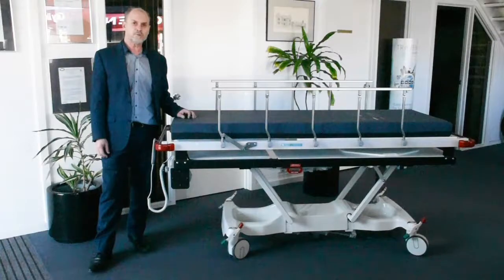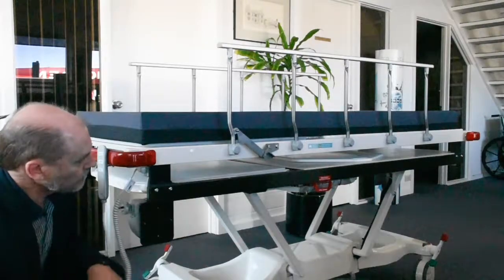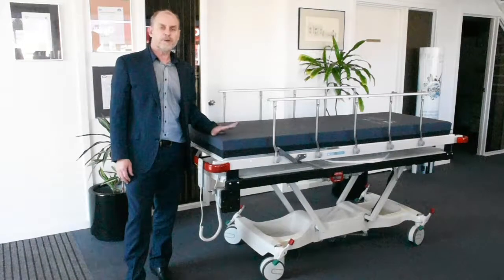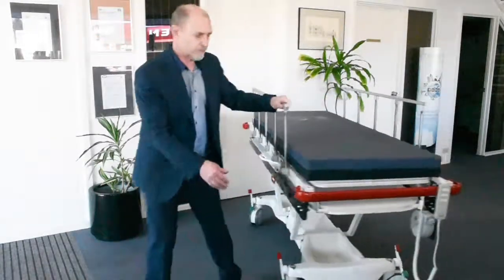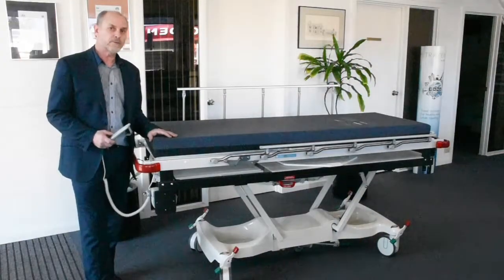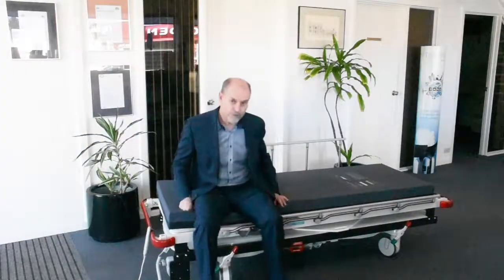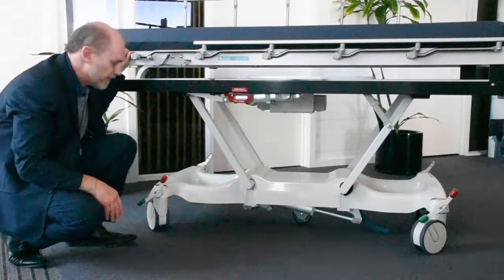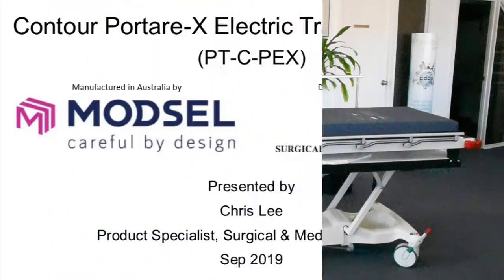Contour Portare X Trauma Barouche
Presenting the Contour Portare-X electric trauma barouche (stretcher or trolley) made in Australia by Modsel. This economical barouche is suitable for emergency departments and radiology where the capability for imaging patients on their barouche is required. It is powered by a rechargeable battery, has a centre steering wheel for improved manoeuvrability and can be lowered to an exceptionally low height to accommodate all patients and situations. A range of accessories are available. Supported in South Australia by the local Modsel distributor, Surgical & Medical Supplies.